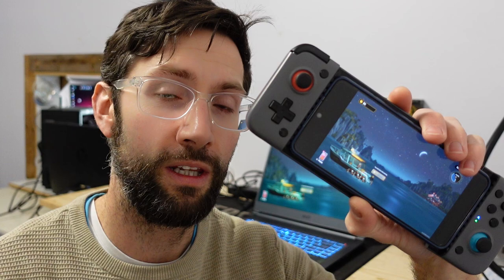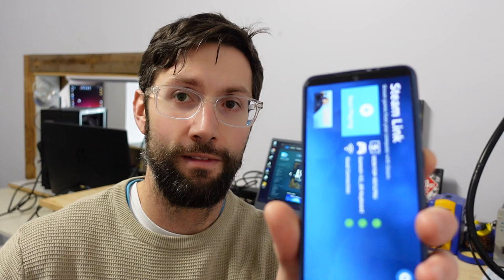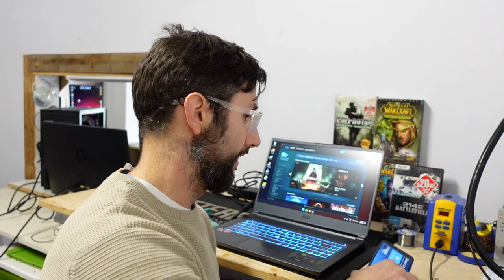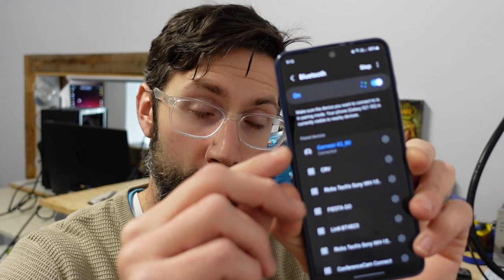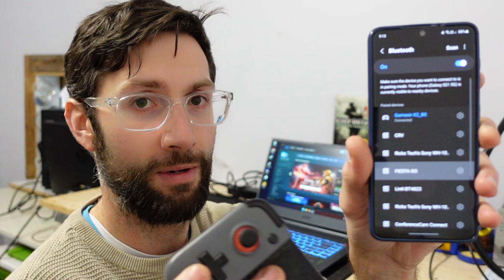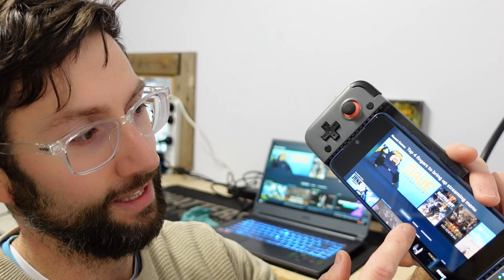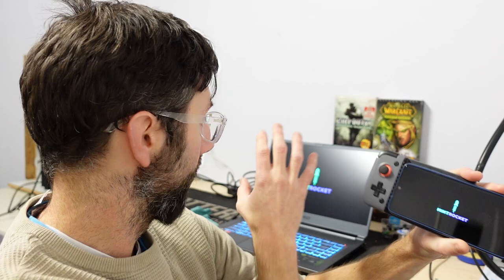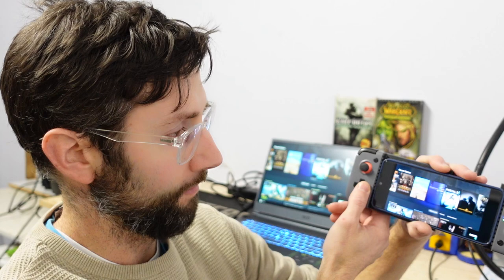How to play Dave the Diver On The Go! (Nintendo Switch Like!)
In this video I'm showing you how to use steam link on your phone to play Dave the Diver around the house and away from your computer!